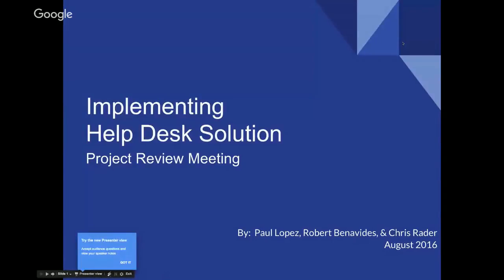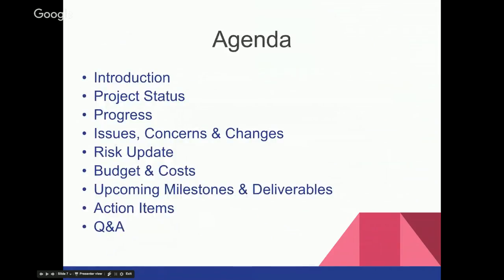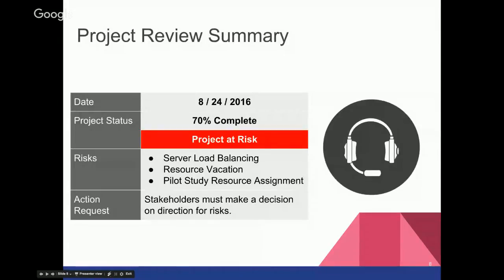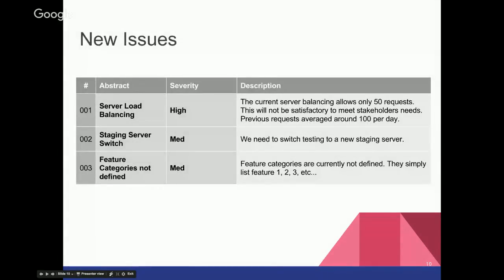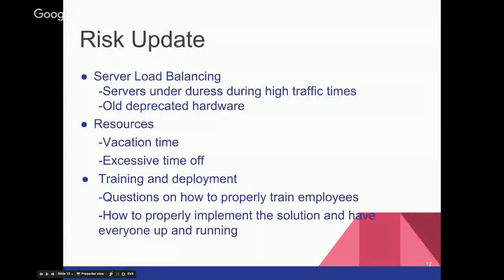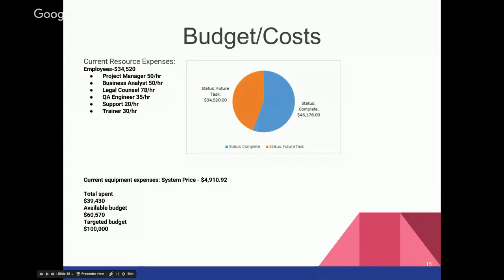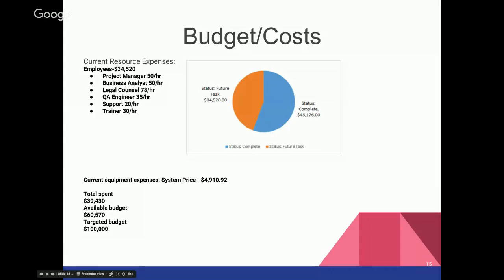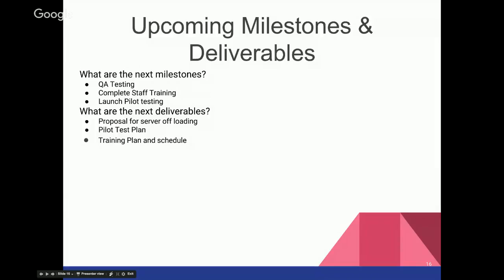Group C - Assignment #4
This is CIS 310 Group assignment #4. The purpose is to simulate a project review meeting.